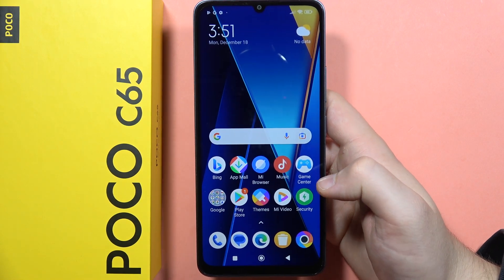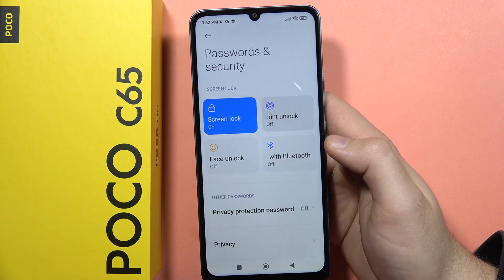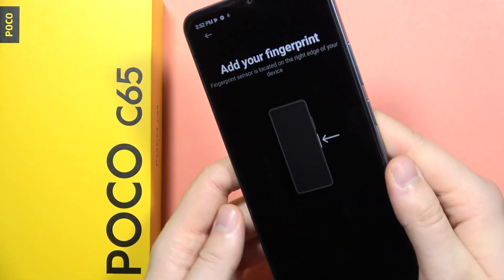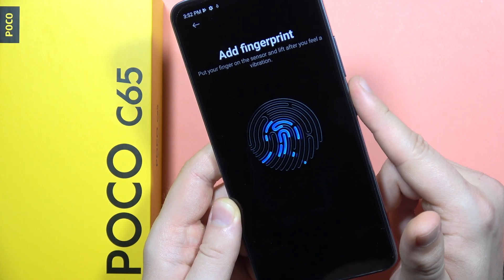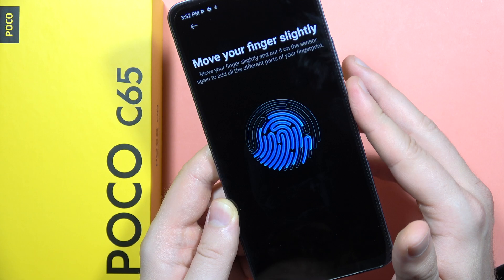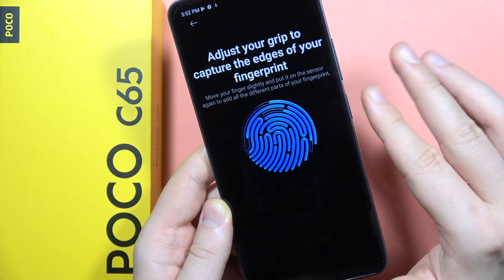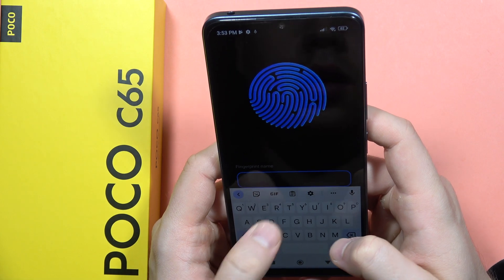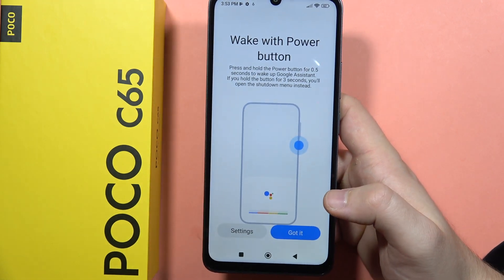POCO C65: Add Fingerprint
Enhance your POCO C65 experience by adding a fingerprint! Join us in this quick tutorial where we guide you through the steps to set up and register your fingerprint on the device. Ensure your phone is not only secure but also easily accessible with the touch of your fingertip!